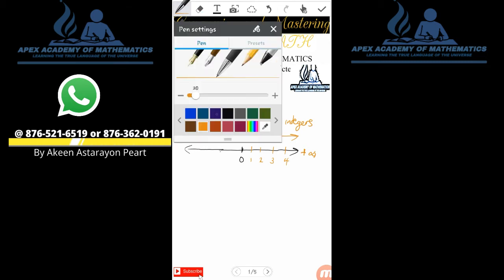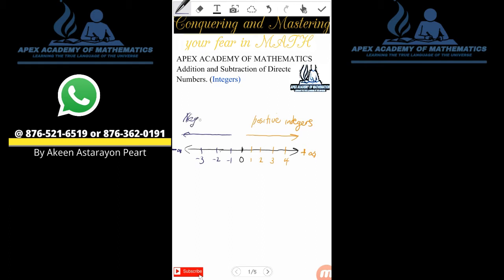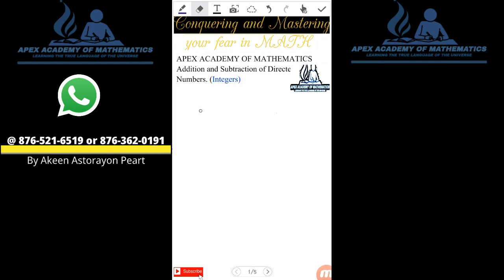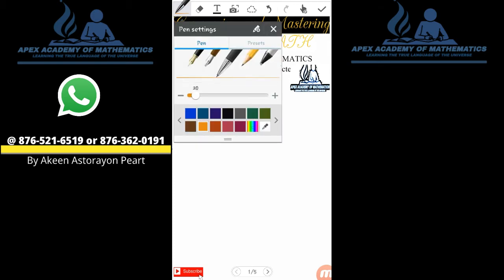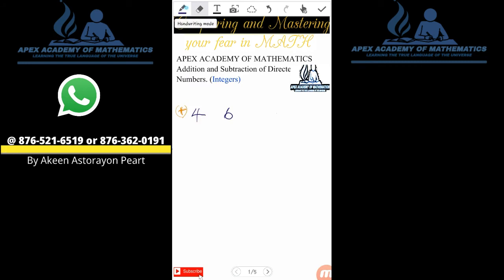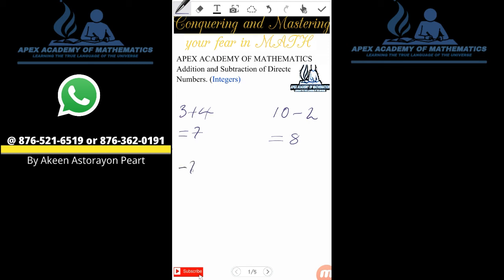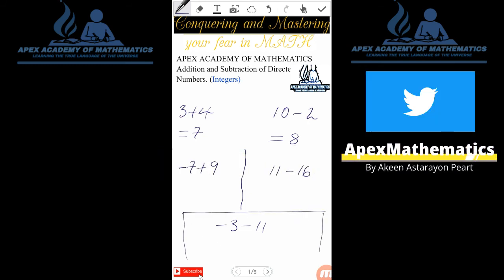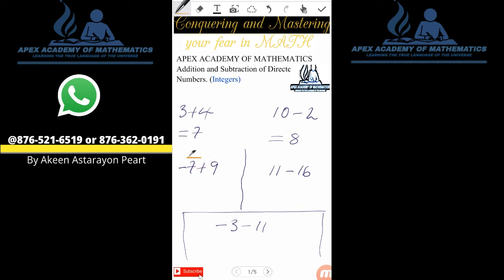ADDITION AND SUBTRACTION OF INTEGERS (THE EXPLANATION)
In this video I will explain what an integer is, how to differentiate between a positive and negative integer, discuss what the number line is and work a few basic examples.
This video explain for 7 graders and 8 graders as well as for kids. This will help with your integer practice.